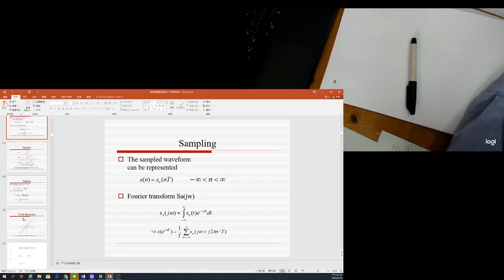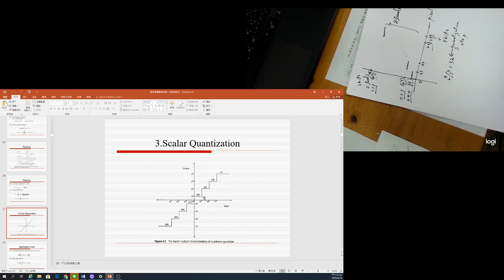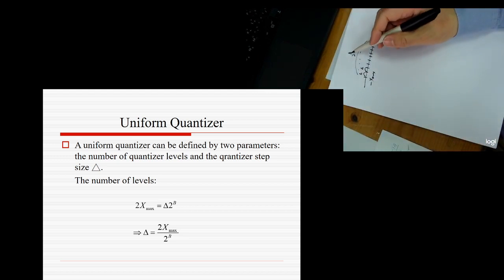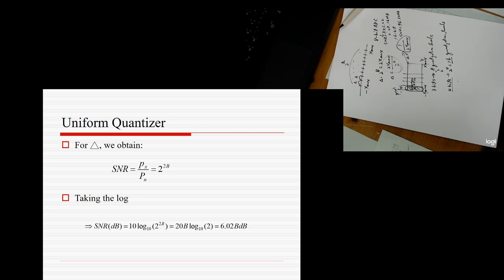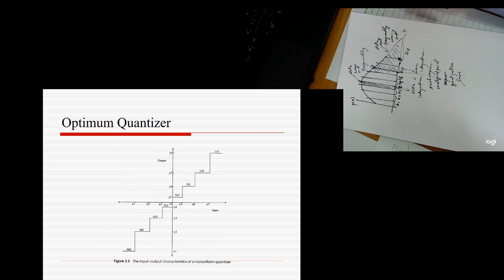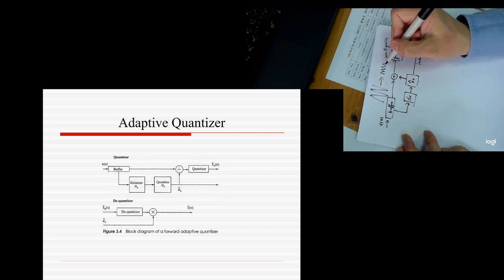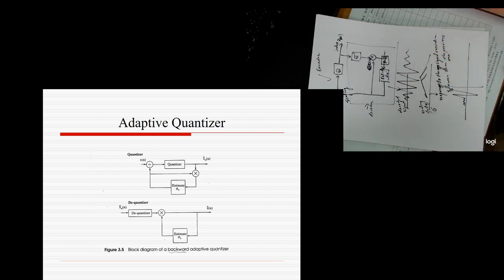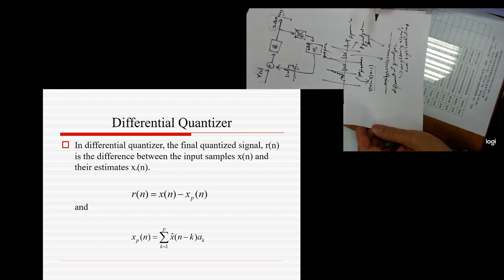Chap 3-(I)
Scalar quantization - part 1